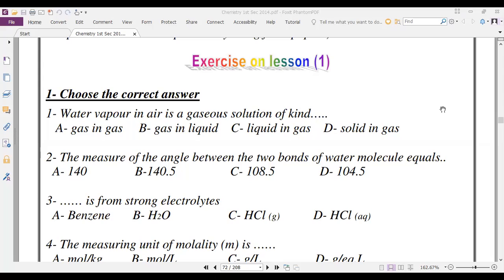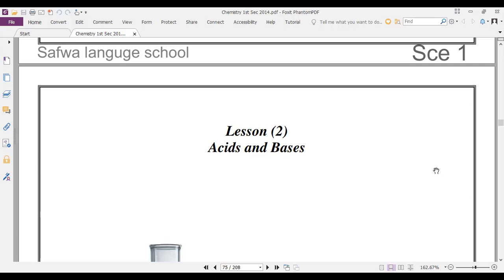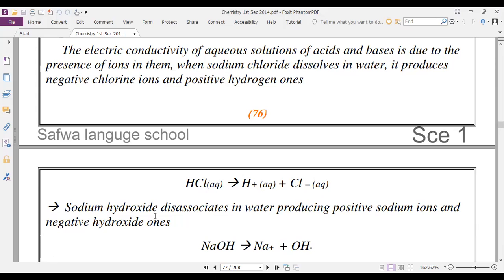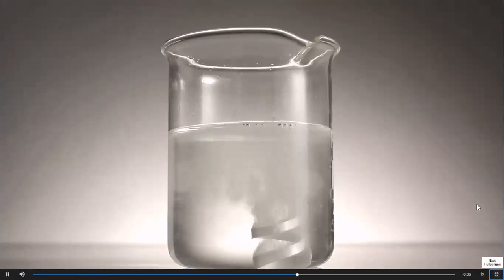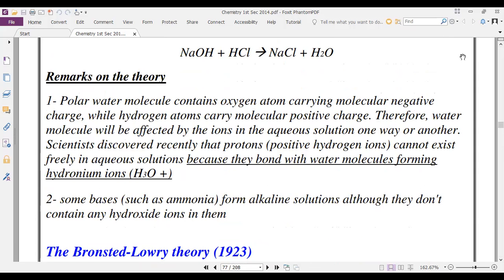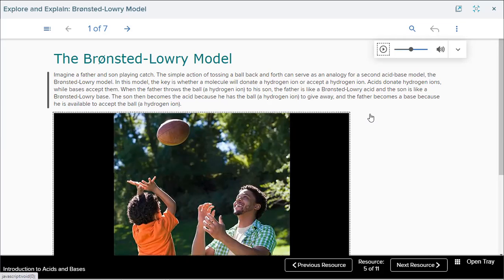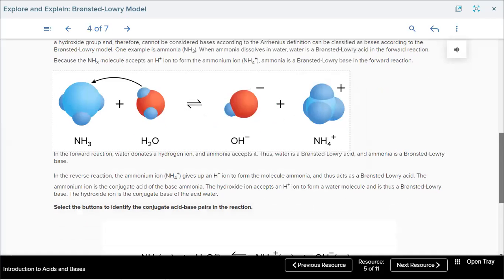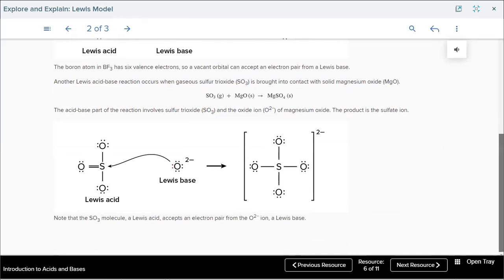Acids And Bases